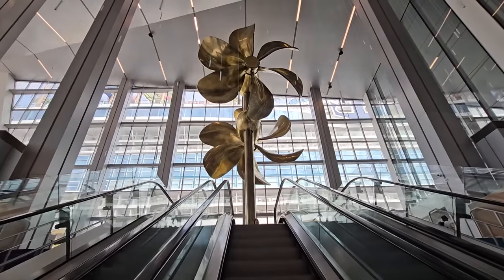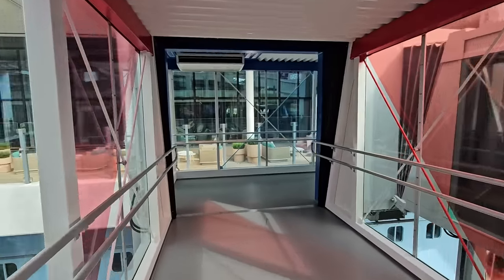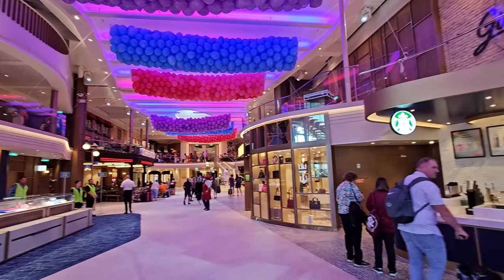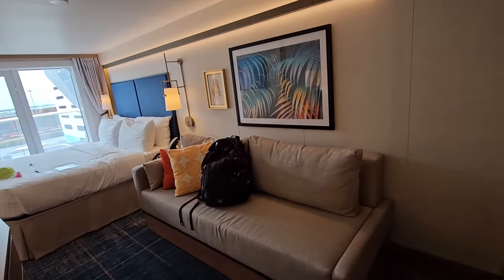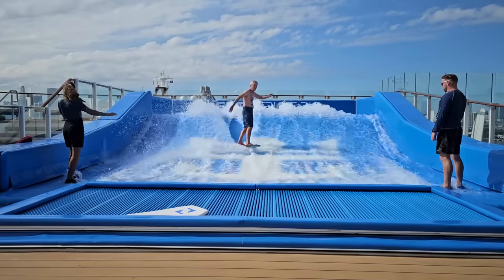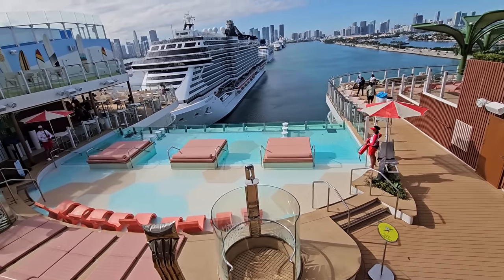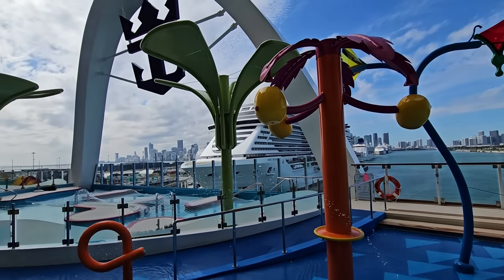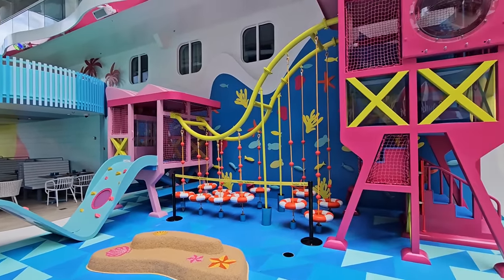FIRST IMPRESSIONS OF THE ICON OF THE SEAS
What is my first impressions of the Icon of the Seas, WOW. The changes from the Oasis class ship is slight in most areas but huge in others.  I think the Icon will quickly replace the Oasis class ships as the larg ship cruisers ship of choice.
My Mailing Address is :
Don's Family Vacations PMB #471​​​​​​​​​​​​​​​​​​​​​​​​​    900 Greenbank road Nepean Ontario K2J 4P6